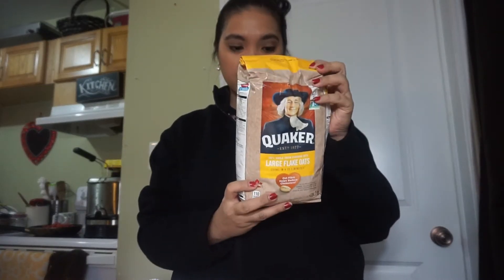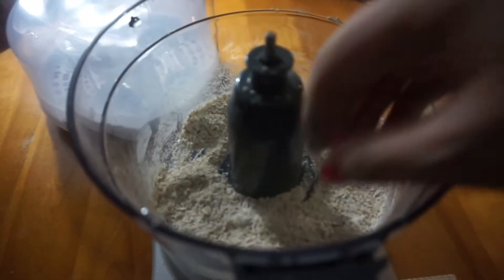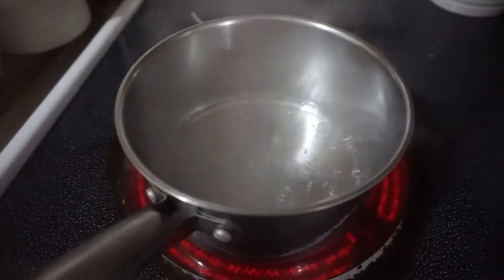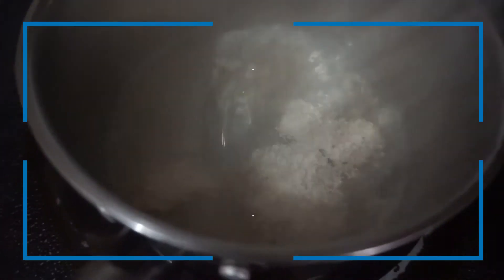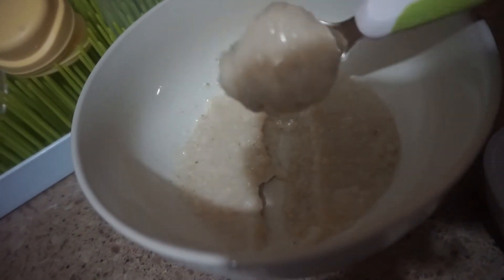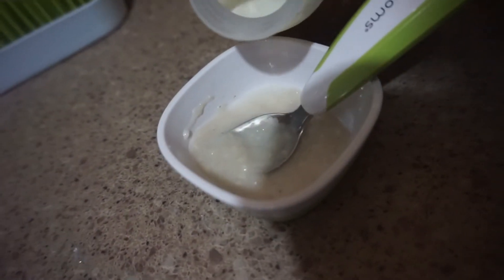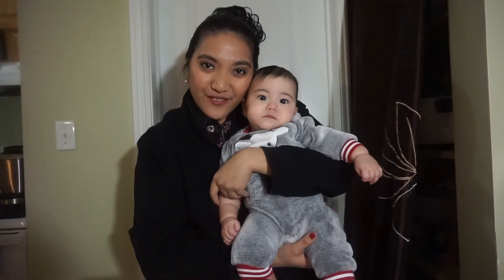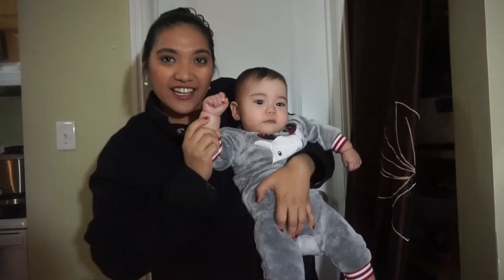Homemade Oat Cereal for babies (6 Months)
How I make Mia's Oat Cereal.

Video Date is Feb. 7. 2020

Hi everyone, welcome to our family vlogs. I'm a mom of a beautiful daughter, Mia Faith. Besides taking care of my family and doing Photography (btw, I am a Maternity, Newborn, Children, and Family Photographer), I also do Vlogs of important moments of our lives, I love capturing and documenting everything, for us to look back on those special memories. Being a mom I know how much these memories going to mean not just to Chase and me but even more to Mia.

My Personal Social Media Links

My Cooking Channel Links